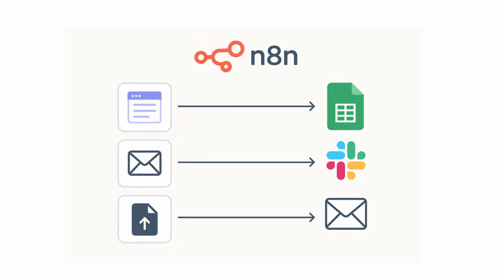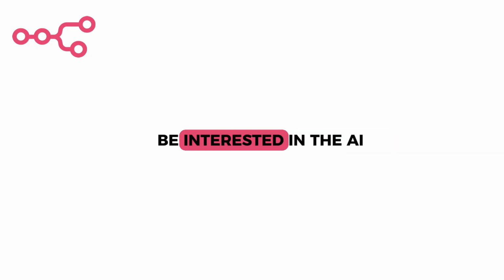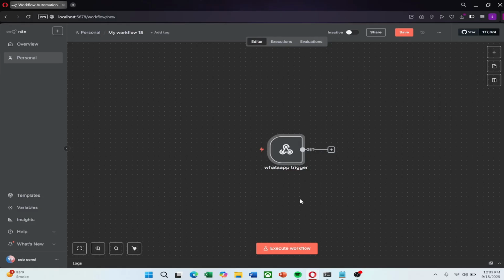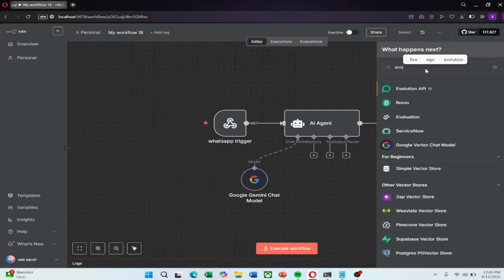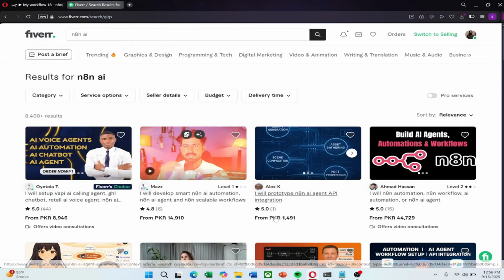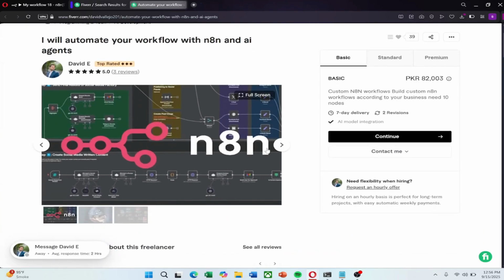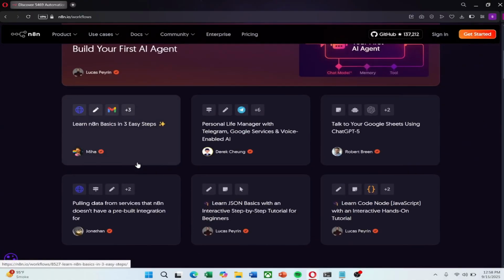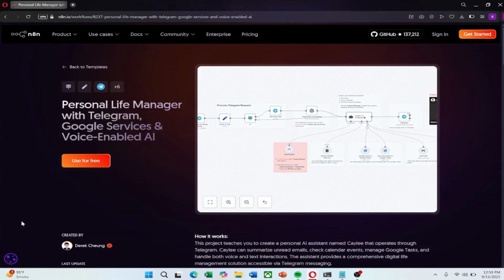What Is N8N And How To Make Money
💡 Curious about what n8n is and how you can make money with it? In this video, I’ll explain what n8n does, how it works as a powerful open-source automation tool, and different ways you can monetize it—whether through freelancing, SaaS businesses, or automation services for clients. 🚀 This is perfect if you’re exploring new income streams with AI and automation.